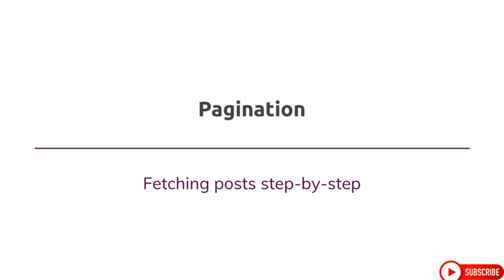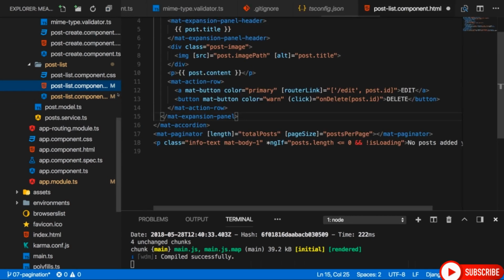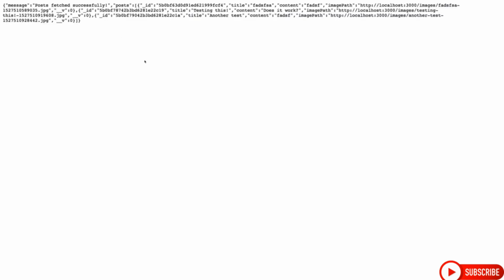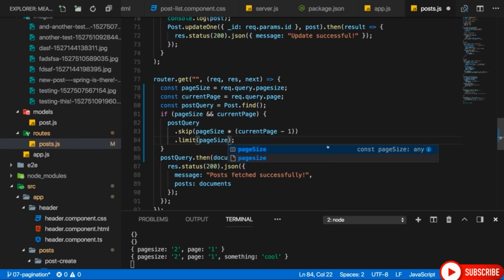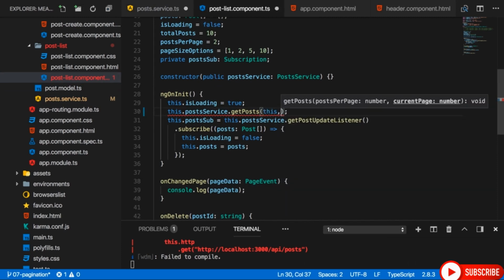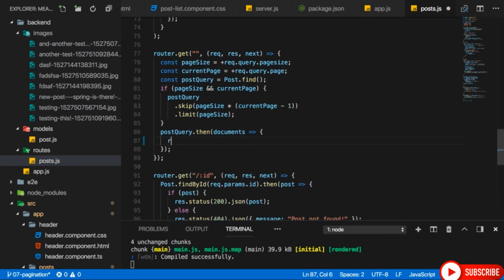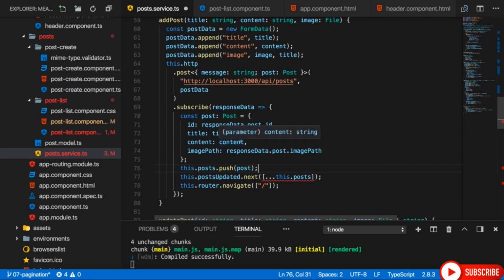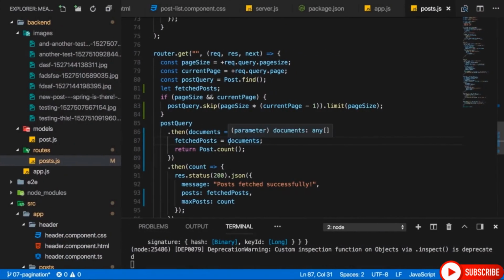Adding Pagination - Angular & NodeJS - Complete MEAN Stack meanstack Full Course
Full Play-List
Chapters
00:00:00 Module Introduction
00:01:17 Adding the Pagination Component
00:08:36 Working on the Pagination Backend
00:16:45 Connecting the Angular Paginator to the Backend
00:22:09 Fetching Posts Correctly
00:28:19 Finishing Touches